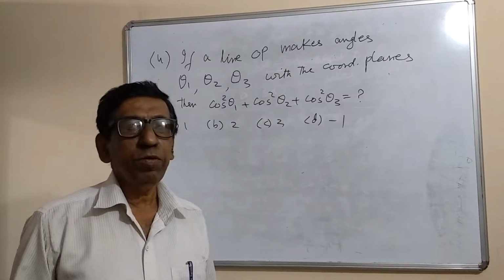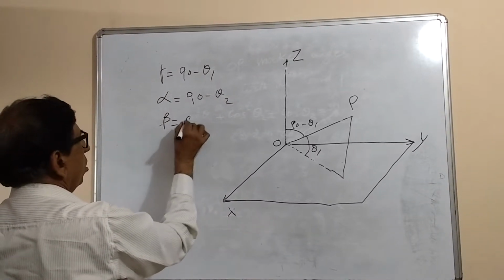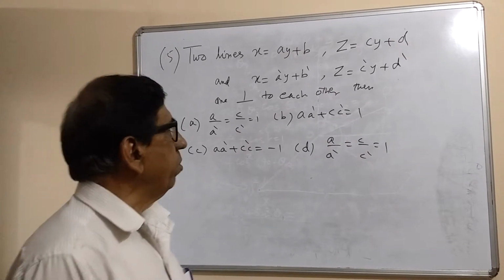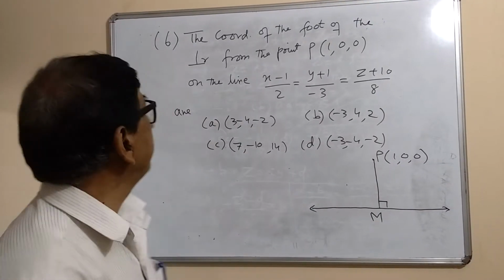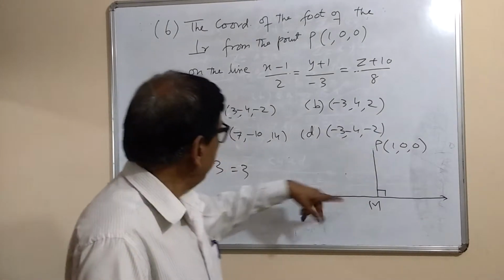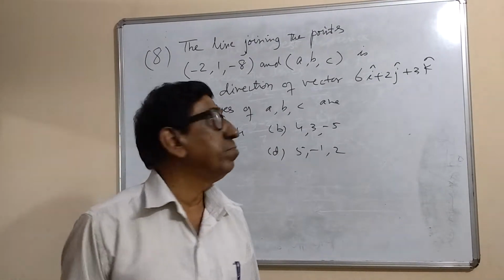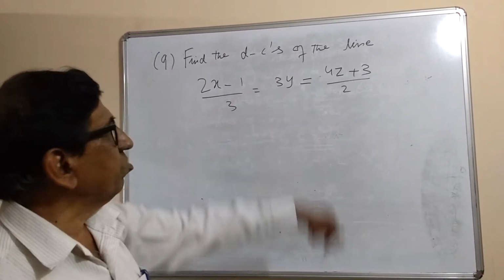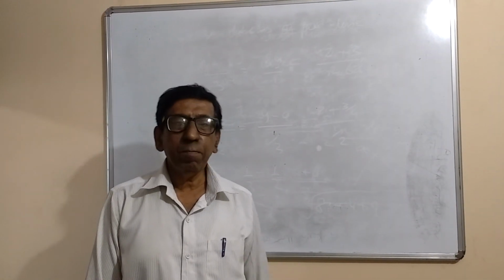Mathematics Academy: Shortcuts - Three Dimensional Geometry - Part 4